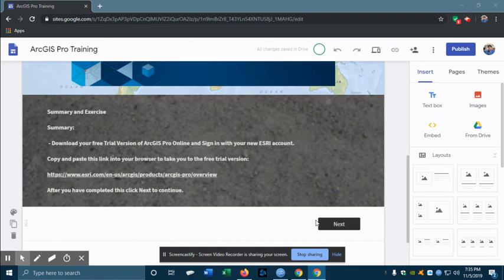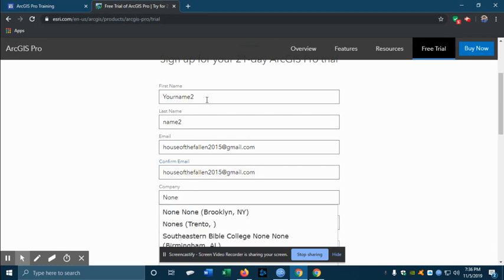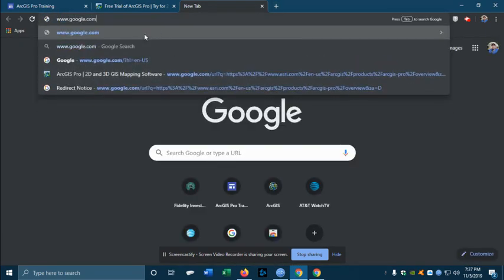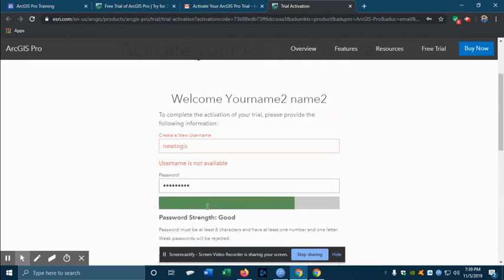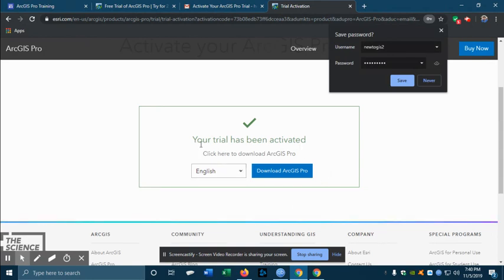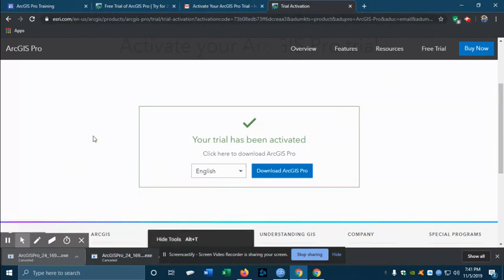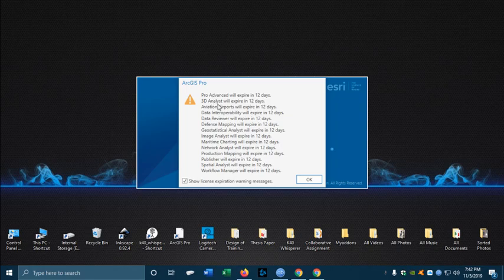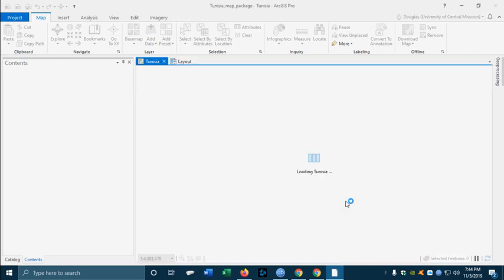Download and Install ArcGIS Pro